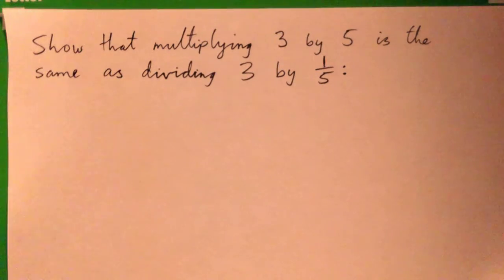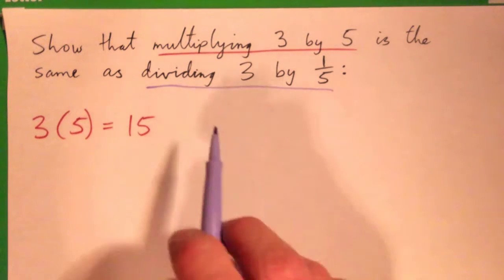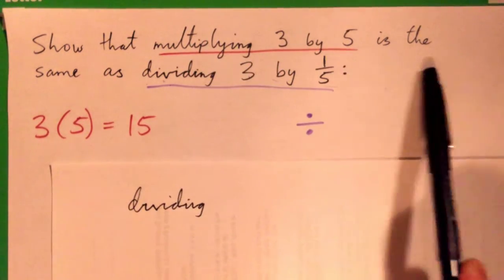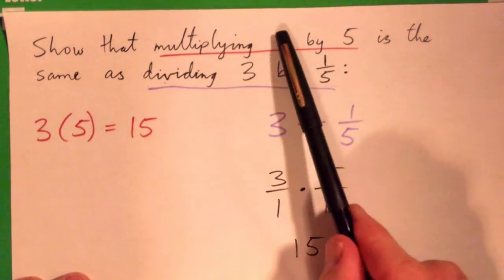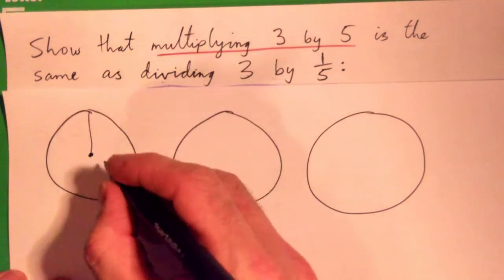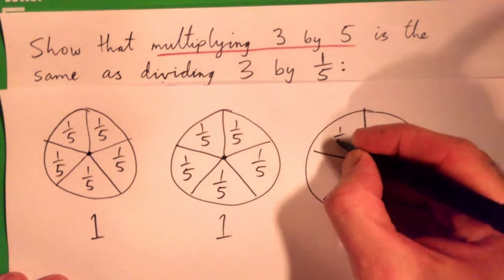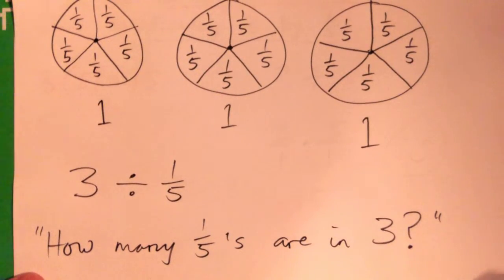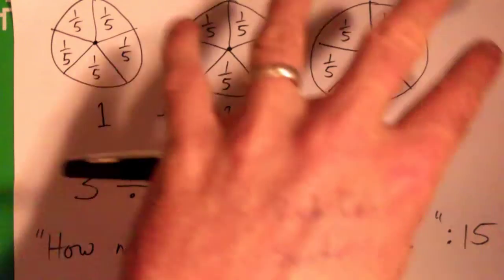Show that dividing 3 by 1/5 is the same as multiplying 3 by 5.